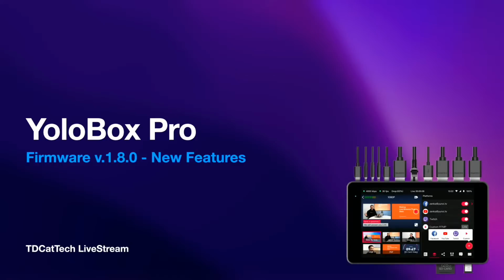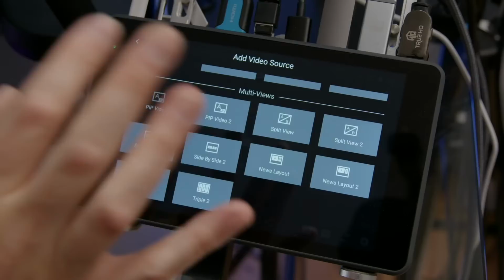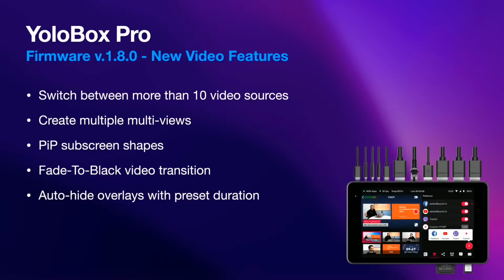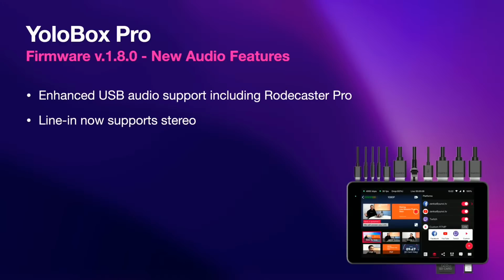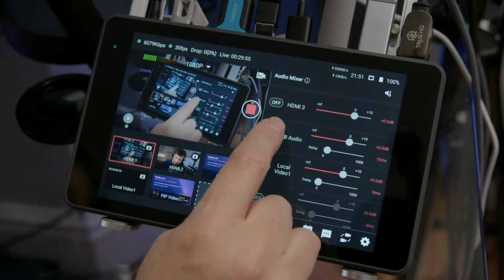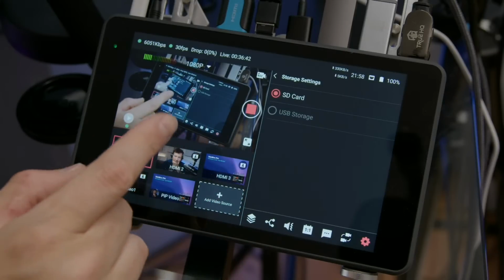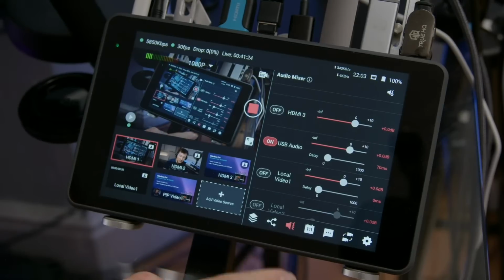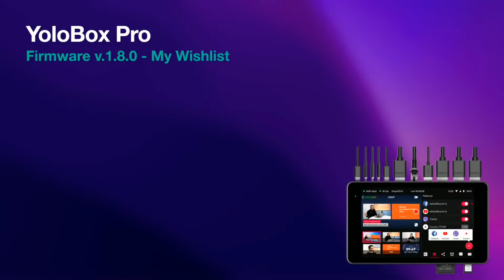YoloBox Pro 1.8.0 Update - Lovely Audio Upgrades - LIVE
A live stream looking at the new 1.8.0 YoloBox Pro features including some great audio upgrades including Rodecaster Pro support and stereo line-in.

YoloLiv have been listening to all the feedback and keep adding great new functionality to the YoloBox Pro. All streamed on the YoloBox Pro device itself, in this video I'm demonstrating the new functionality live and, in some cases for the first time.

00:00 - Introduction
03:09 - Increase from 6 to 10 Video Sources
07:25 - Create Multiple Multi-Views
08:25 - PiP Sunscreen Shapes
10:00 - Channel Promotion
11:37 - Fade-To-Black Video Transition
13:30 - Auto-hide Overlays with Preset Duration
14:40 - Enhanced USB Audio Support (including Rodecaster Pro)
19:43 - Stereo Line-In Support
23:40 - They Fixed the Audio Bug from 1.7.0
25:39 - USB-C Storage Option
27:13 - My YoloBox Pro Wish List

Please add to the comments what you would like to see on the YoloBox Pro. What does your wish list look like?

Remember, this is a livestream so things can and probably do go wrong. It's not easy doing this sort of stuff alone but the simple interface of the YoloBox definitely makes it possible.